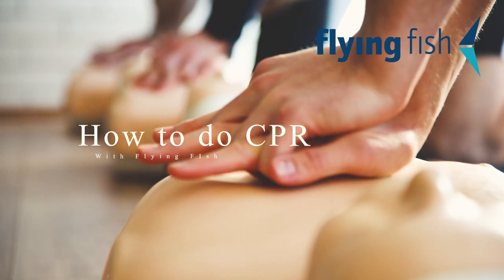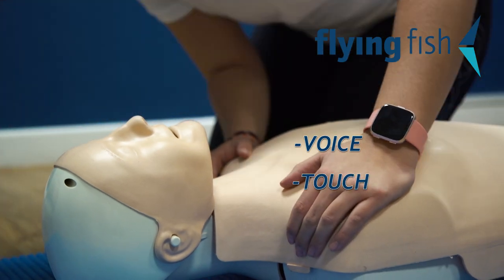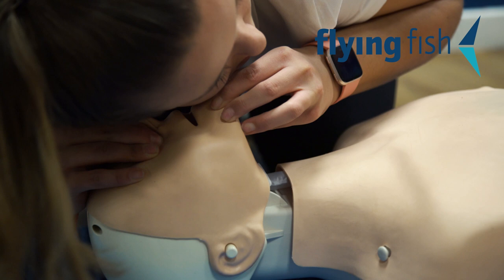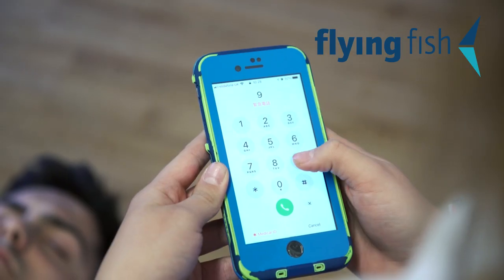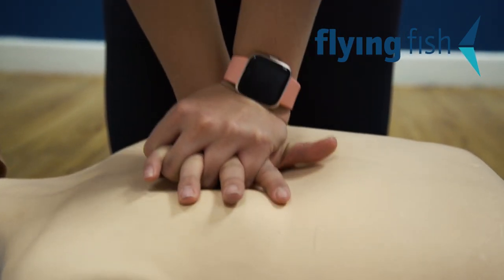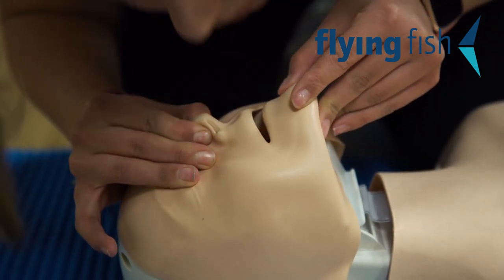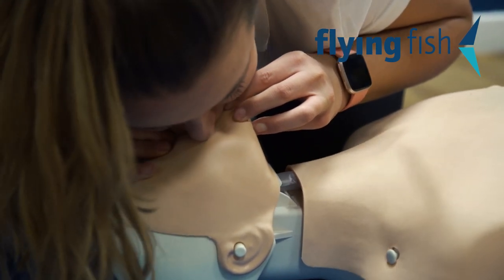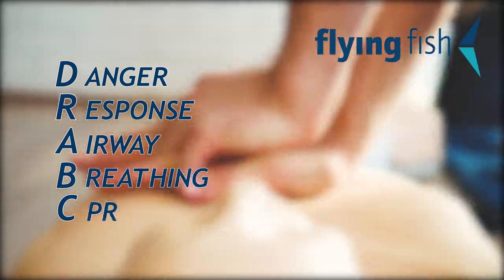How to do CPR - First Aid Training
How to do CPR is an essential core skill of any certified first aid training course. Being in the marine industry means that you need to be prepared if something goes wrong or someone in your care becomes unconscious.

At Flying Fish we use the simple easy to apply formula in the situation of finding an unconscious non breathing casualty.  This formula is designed to primarily keep you safe and ensure that the stages are followed in a logical order: DR ABC

Danger: Stop before you enter a situation and check for danger.  Remember this, YOU are the most important person in the situation. Remove the danger if needed, you may need to remove the casualty from the danger i.e. out of the water or a busy road.  If it is not safe do not proceed.

Response: What happens when you tap their shoulders and speak into both of their ears.  Do they show any signs of life? Is there any visible evidence or smell as to why they are in that position?  If there is no response at all now is the time to SHOUT for Help.

Airway: Open the airway by placing one hand on the top of the head tilting it back with two fingers under the chin. Have a look inside to see if anything is blocking it.

Breathing:  Look listen and feel for breathing for 10 seconds. You are looking for 2-4 normal breaths within that time. Please note; random gasps do not count as normal breaths and can be a sign that the person is in trouble. If there is no breathing, this person needs CPR and an Ambulance and Defib should be called for.

CPR: Make sure the casualty is on a firm surface away from danger and they will ideally not need to be moved until help arrives. In this video we focus on a DRY LAND ADULT CASUALTY.  Please be aware the rates of breaths to compressions can vary slightly depending on the situation and the casualty.